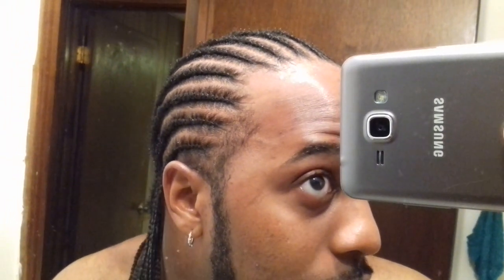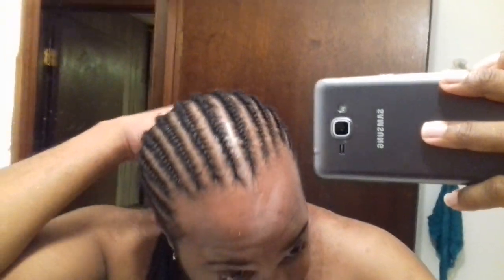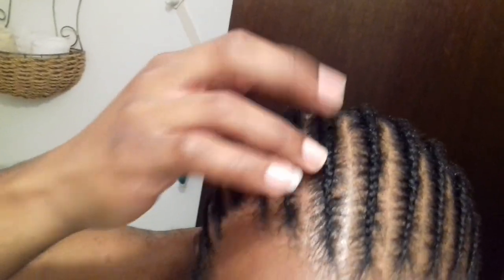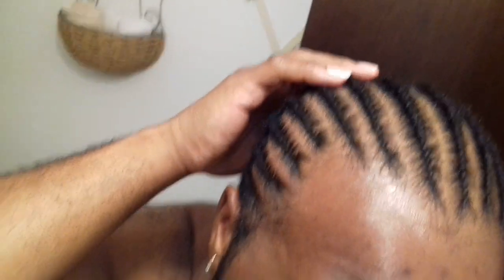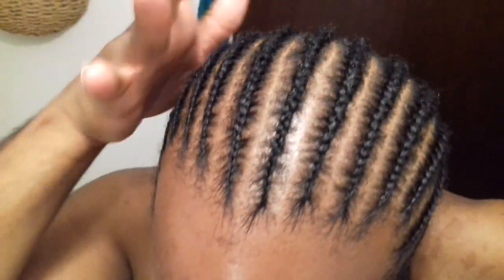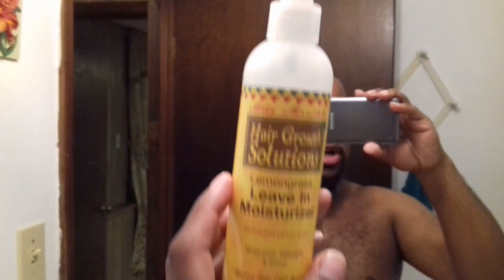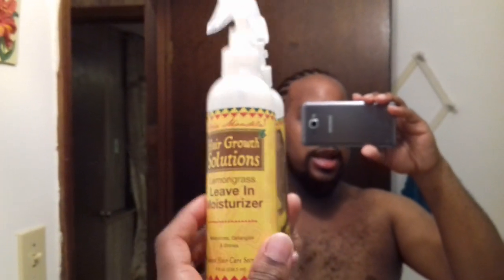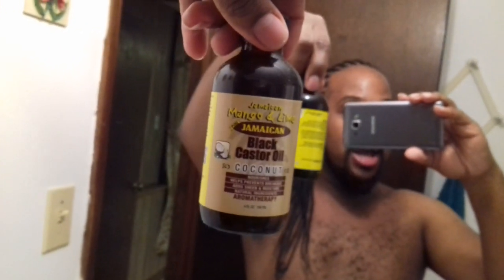#567 - Quick Channel Update & My New Braid Style